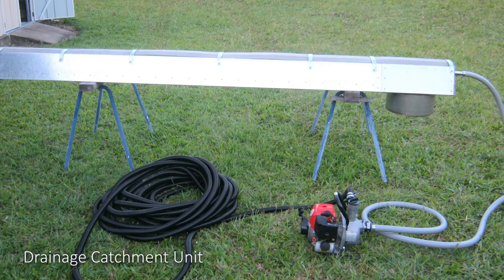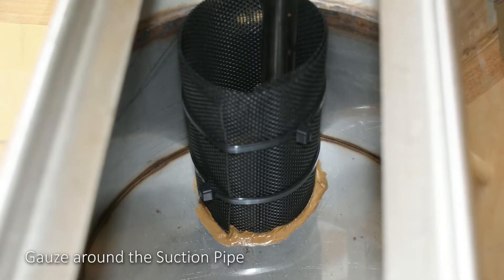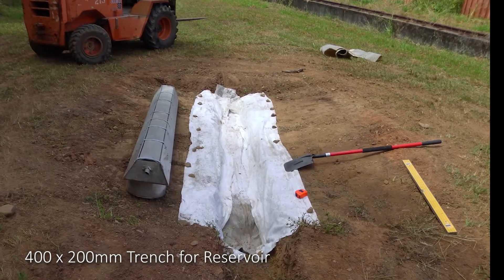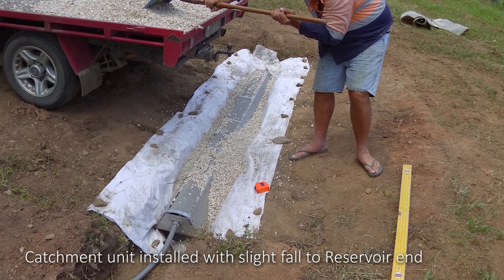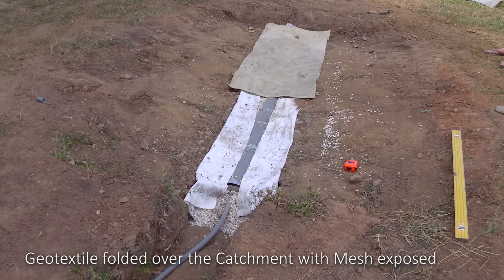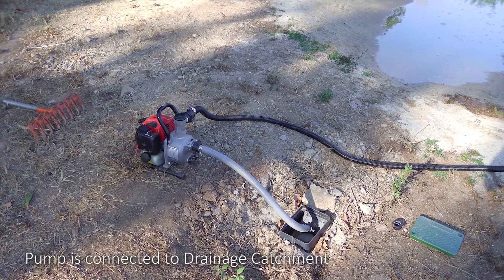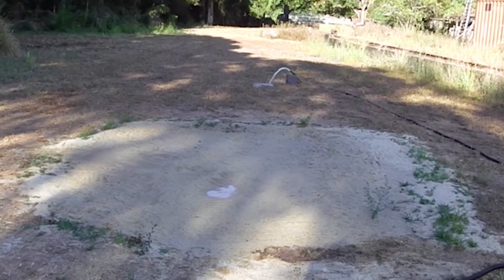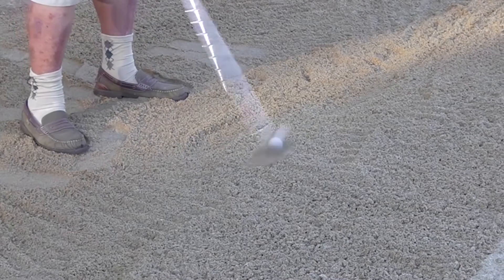Peach Sand Bunker Drainage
Our Drainage System was essentially designed so that a sand bunker can be placed anywhere on the golf course without the necessity of using the concept of gravity drainage. This drainage system can be placed into any sand bunker, even onto a clay base and uses a pumping system to remove any accumulated water from the bunker.